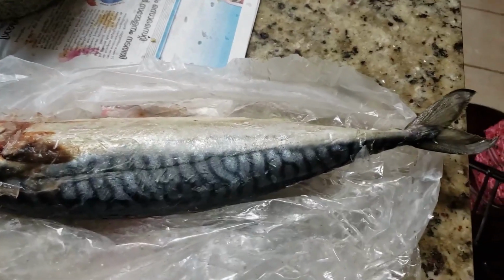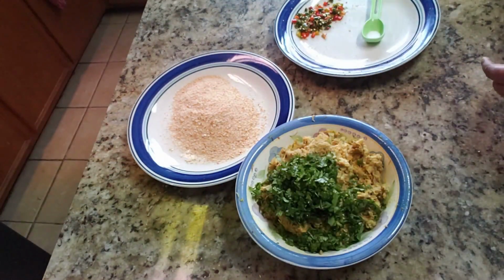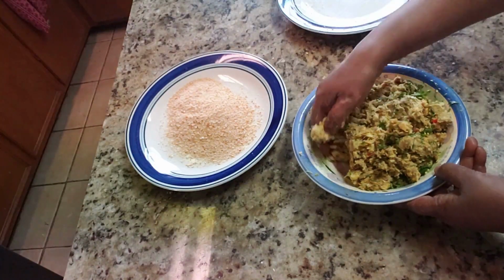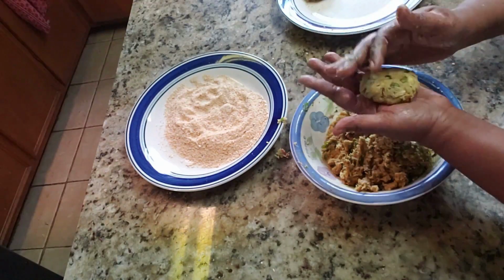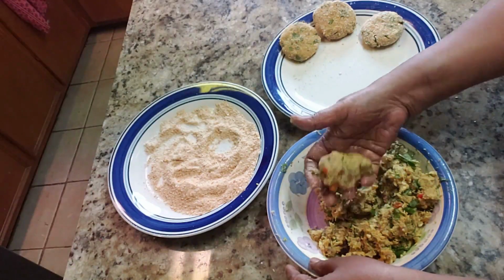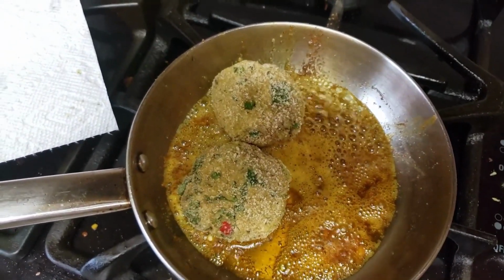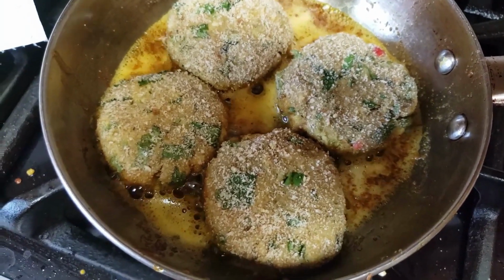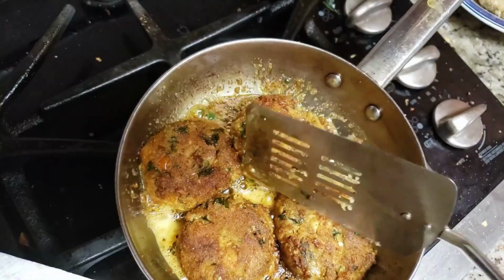Crispy Mackerel Fish Cutlets#A Flavor Explosion#The Secret Ingredient Revealed#trending#viralvideo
Hi,
I am a homemaker residing in the US. I have a great passion for cooking and also eating. I like to try making a variety of  cuisines from different places. After my brain surgery I have plenty of time to research and explore and also learn to make many different recipes. My dear husband is also a great cook. Both of us hail from two different states in the south of India and now live in the US.  We both cook a variety of our own dishes and like to entertain family and friends.
My channel experiments with all healthy versions of traditional cooking by substituting healthy and new ingredients with usual ones in traditional dishes. It's cooking with a healthy twist to make the dishes extra nutritious and healing. Here I try various cuisines from all the different places I have traveled and lived. I also show the regular cuisines in order to give an information about the particular dish. In many of my dishes I also discuss and show the medicinal values of the dish and the ingredients.
I would also invite people to share their comments, feedback and suggestions. A good critic is always appreciated.
2024
This year, my brain tumor had grown again, and I was on a long radiation treatment. After my treatment, I was not in a position to upload videos, hence the long gap in posting.
Healthy recipes
# healthy
@Madras Samayal
@Bryon Tablott
@Gomathi's Kitchen
Rare Indian recipes
Indian food
# Recipes around the world

In this video I am making fish cutlets with Atlantic Mackerel, I slightly fry it with salt and turmeric, remove the skin and mash it. I also add to the mashed fish some ginger garlic paste, salt, chopped cilantro, and chopped chillis. I shape it into small patties and shallow fry it.